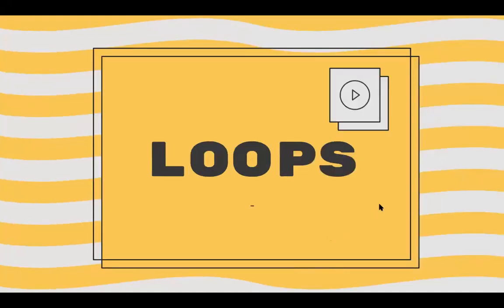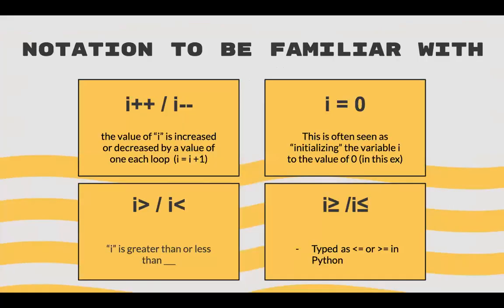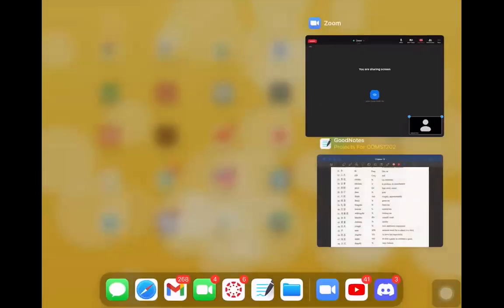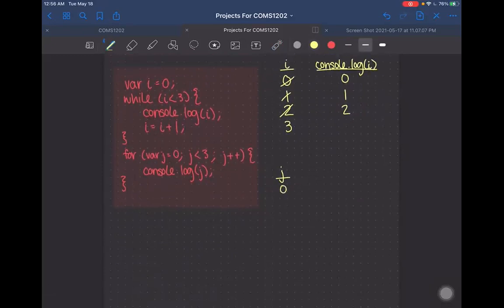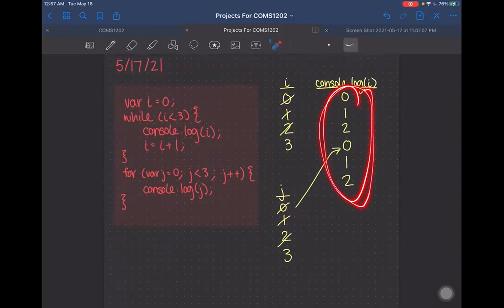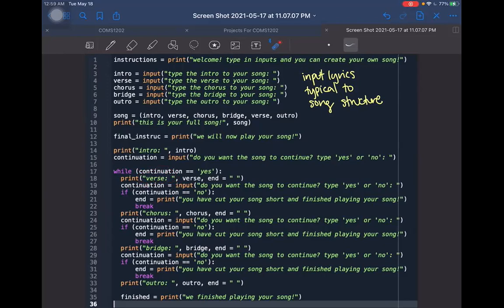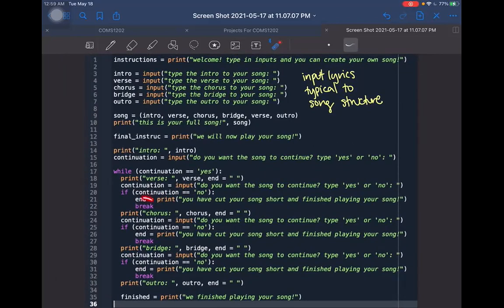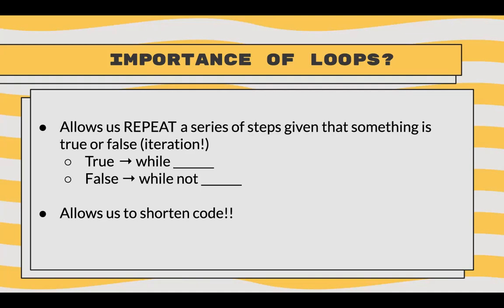Loops: CS + Music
In this video, we discuss loops and apply our knowledge to create some code for songwriting!
Video by Emily N & Isabella C.